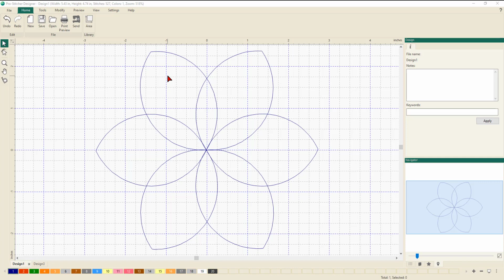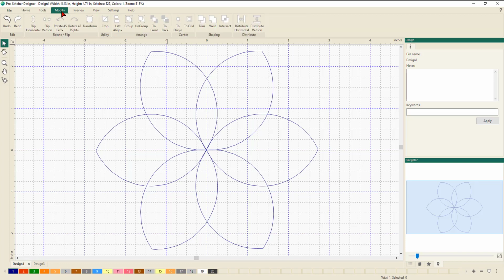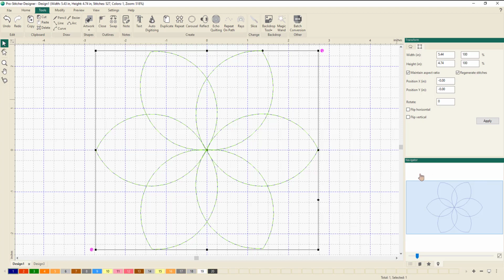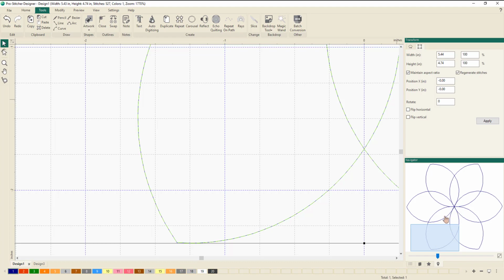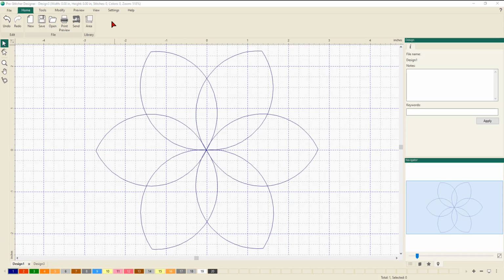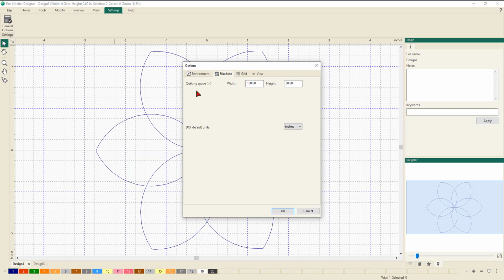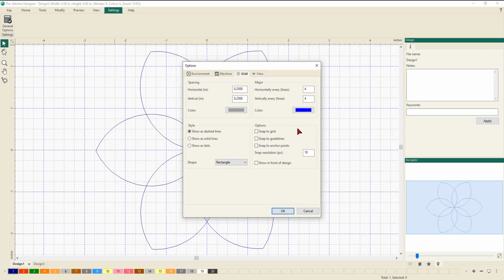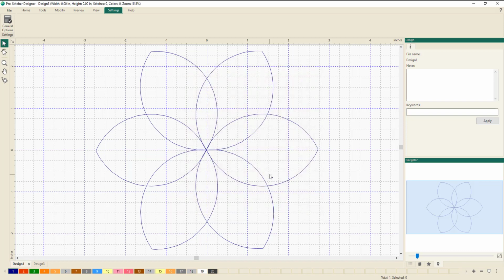Episode 1 Pro Stitcher Designer Introduction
Welcome to Pro-Stitcher Designer.  This is the first episode in a series that will introduce you to Pro-Stitcher Designer and the basic operation of the tools.